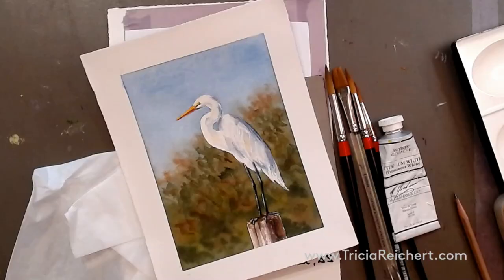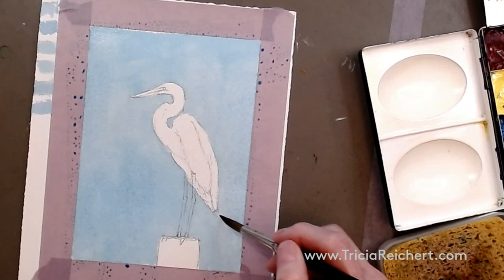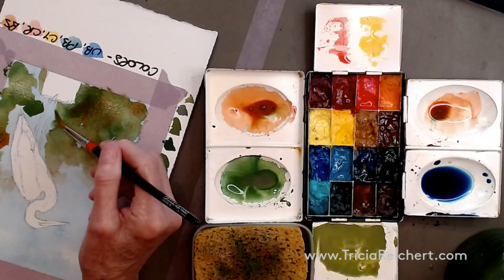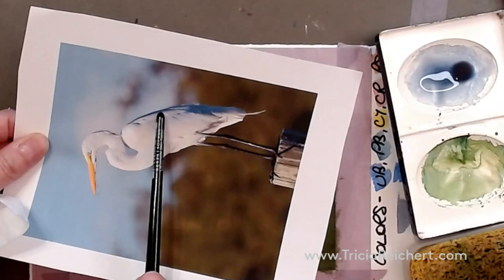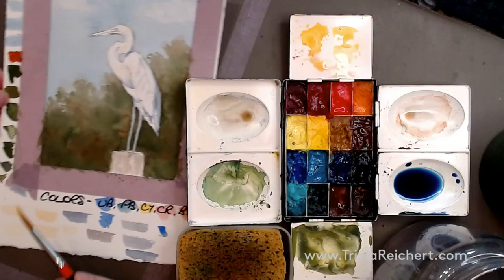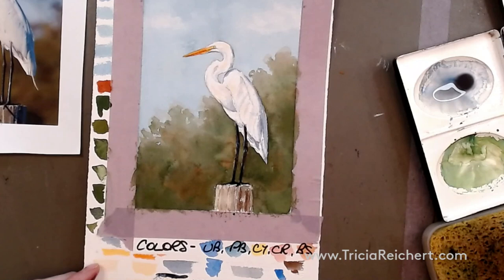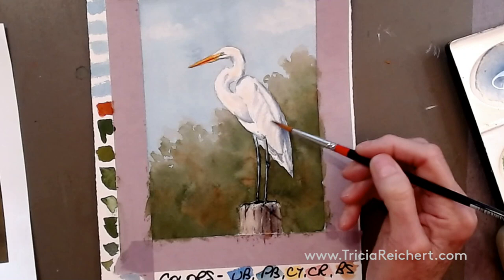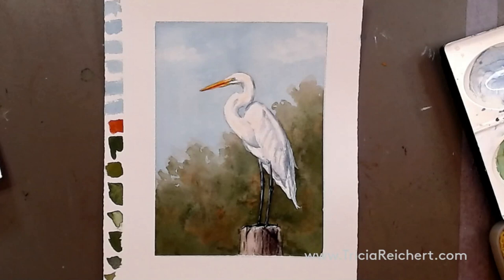07 15 egret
Painting an Egret.
This step-by-step watercolor video lesson will show you how to paint this lovely Egret subject. More information about my classes and work can be found on my website at Triciareichert.com